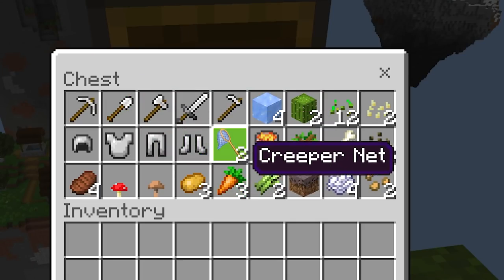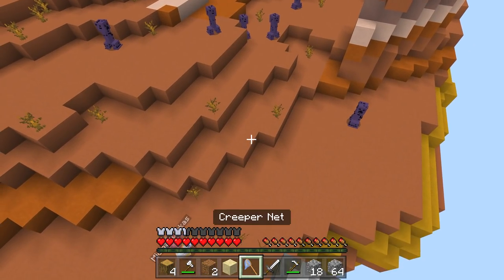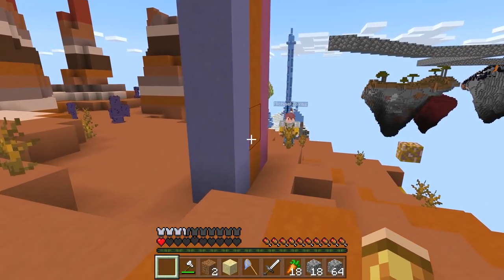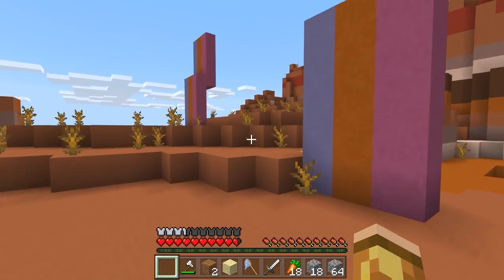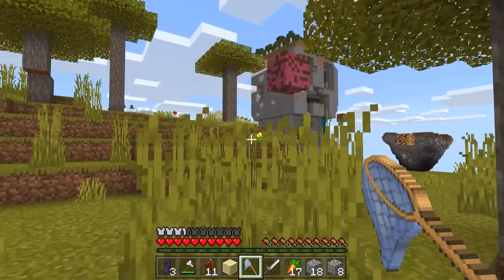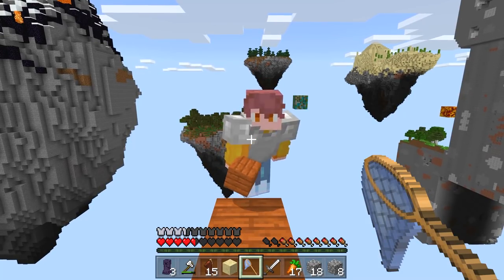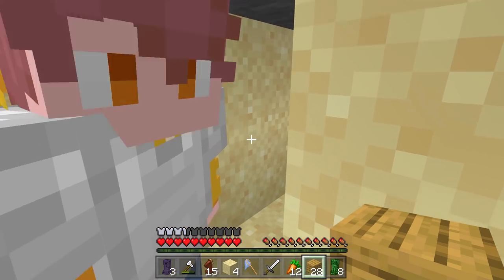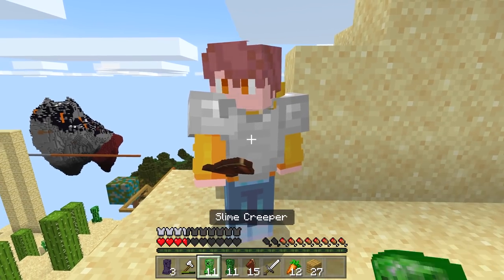CREEPER HUNTING on CREEPER SKYBLOCK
The aphmau crew is at it again as we hunt for creepers on Creeper Skyblock! This is a marketplace mod for Minecraft bedrock, but it's a lot of fun! I'm really starting to love skyblock maps. Do you have a favorite skyblock mod for bedrock or Minecraft java? I'd love to try it out!

In this video Mihai and I head out on a quest to hunt for creepers, we make it a contest... the person who catches the most creepers wins... including the least amount of deaths lol!!!

MacNcheeseP1z
6947 Coal Creek Pkwy SE # 471

BECOME A YOUTUBE MEMBER! Get access to emotes, member's only community posts, and our member's only Discord tab!